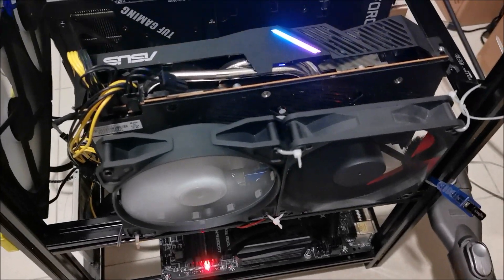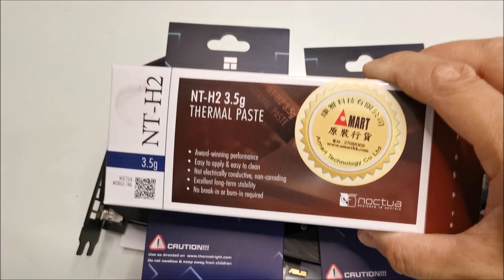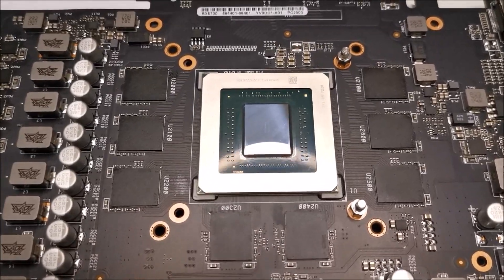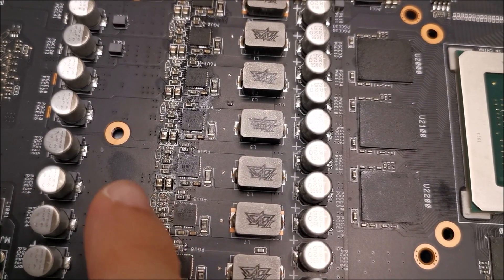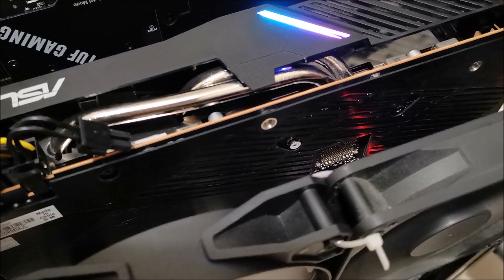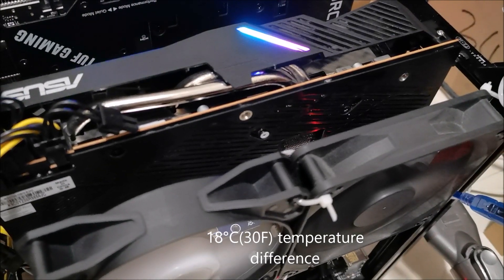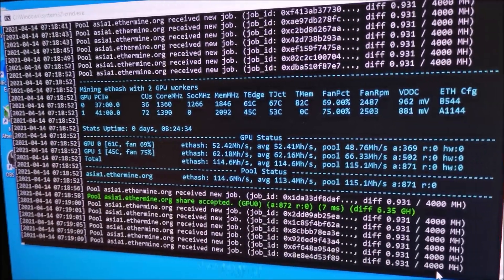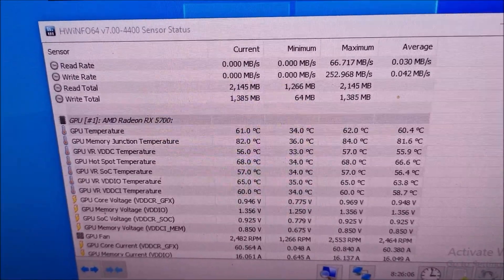ASUS RX 5700 Thermal pads install Upgrade | How to DROP🥶 by 20C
I changed the original thermal pads and paste of this ASUS 5700 Dual EVO.

WARNING: Opening and changing the thermal pads and paste WILL void your manufacturer's warranty.

Thermalright Thermal Pad 12.8 W/mK, 85x45x1.5mm
Thermalright Thermal Pad 12.8 W/mK, 2mm